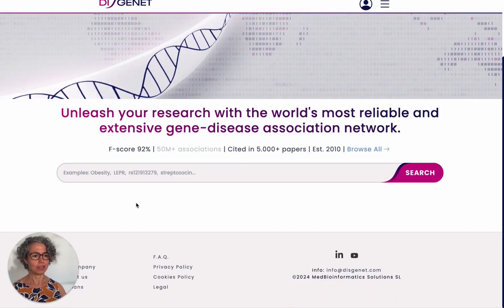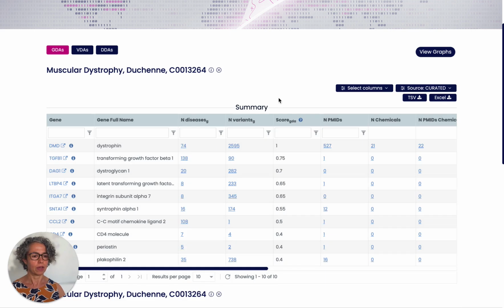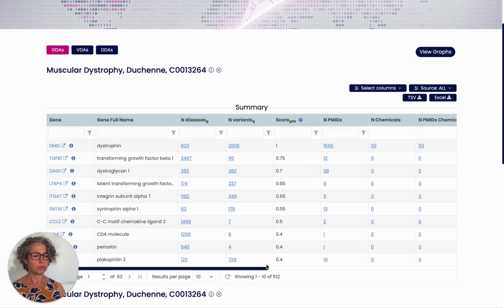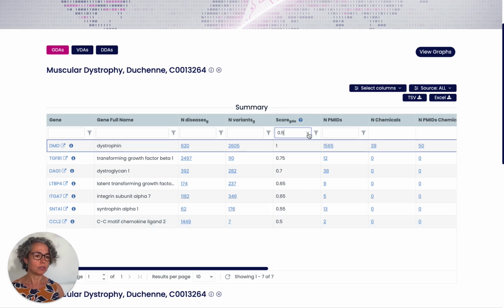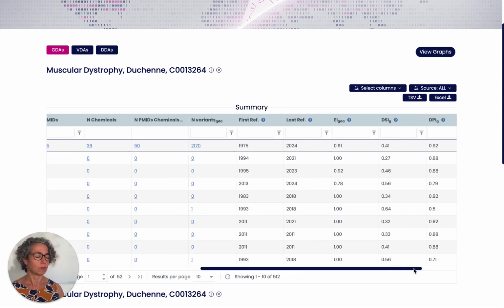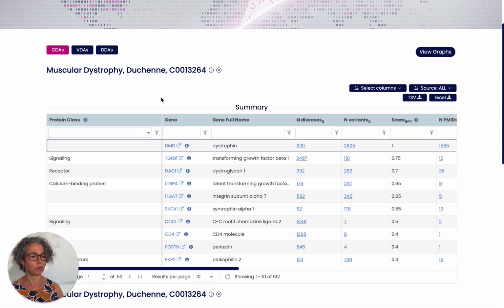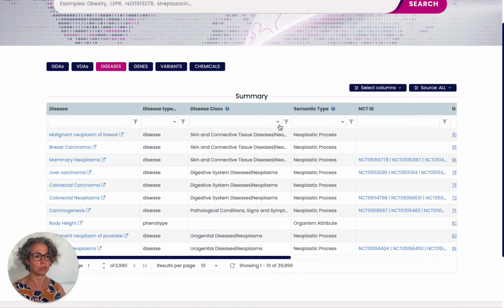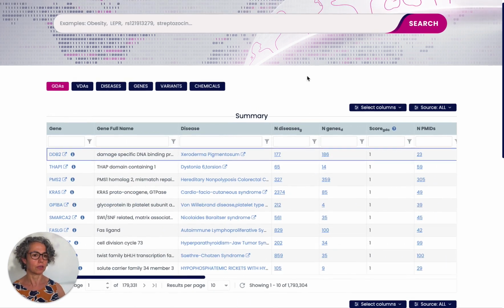How to Filter in DISGENET: Filtering Options & Search Tips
Finding interesting and relevant results in the DISGENET database requires you to use the right filters and filtering options.

Scientific Director, Laura I. Furlong walks you through how to find well-known and novel associations, as well as filter by ontologies and disease classes.

0:00 Introduction
0:34 Select Source Database(s)
1:35 Find Well-Known Associations
2:15 Find Recently-Discovered Associations
3:18 Filter by Ontology
4:14 Browse Full Database
4:45 Filter by Disease Class
5:32 Happy researching!